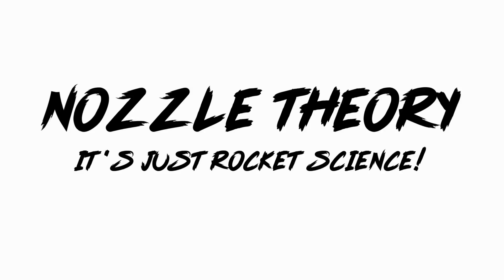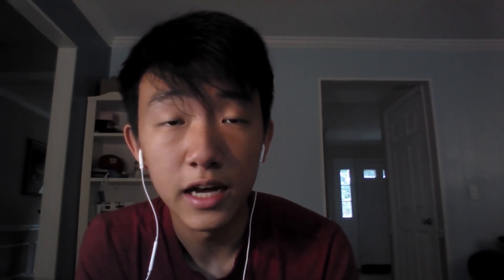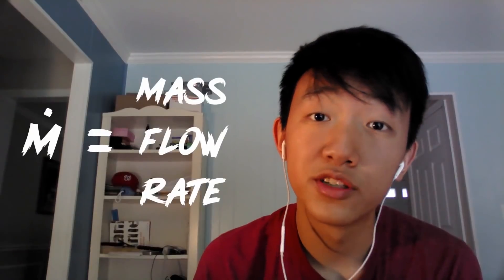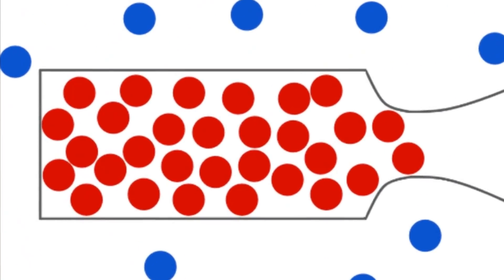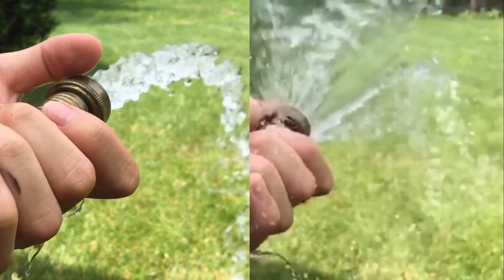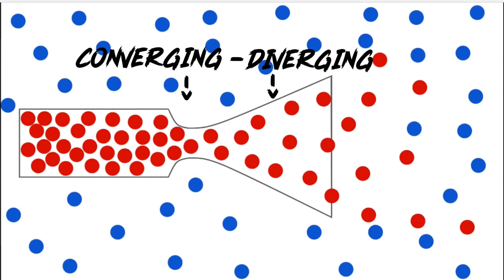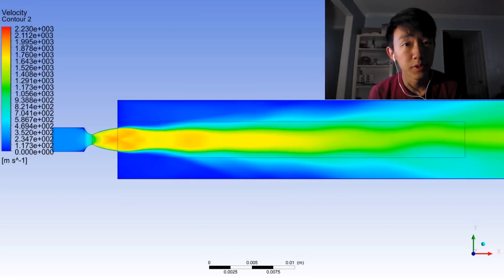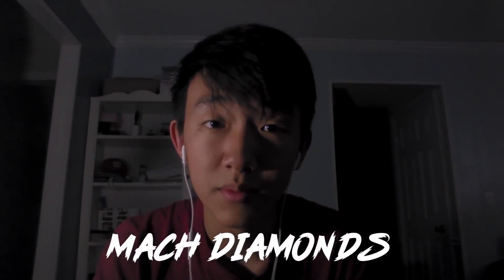Jason Chen, USA, Finalist: 2018 Breakthrough Junior Challenge